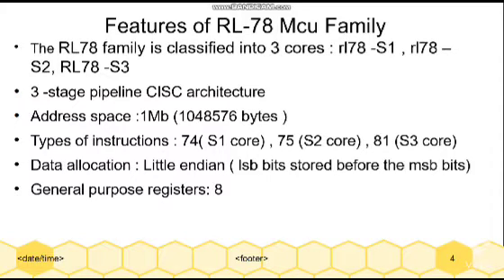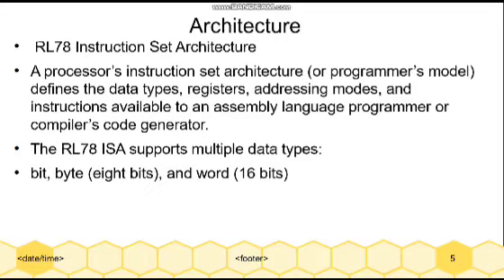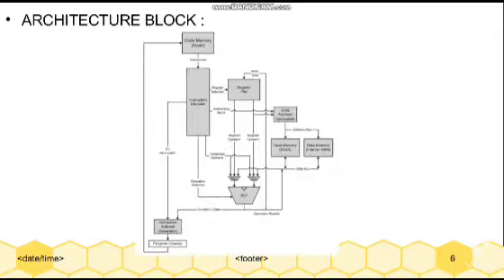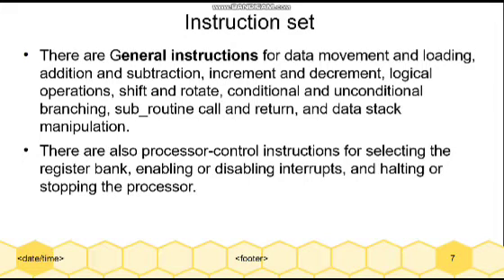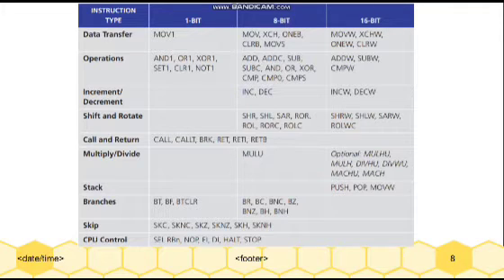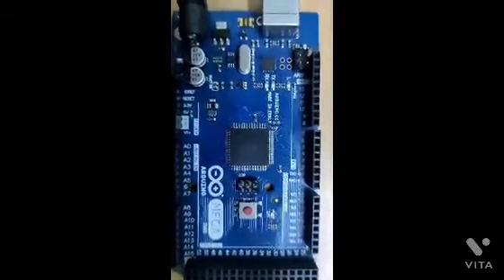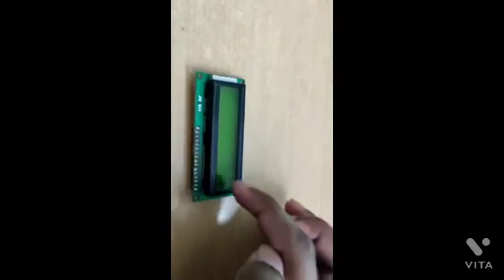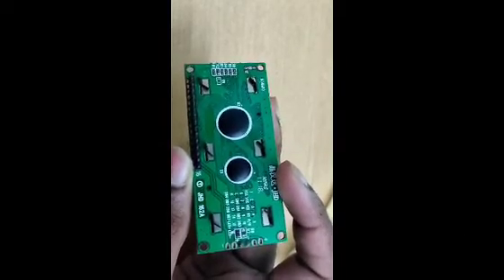RL 78 Microcontroller Architecture & Arduino Interfacing with IR sensor - P Kishore (2018504544)